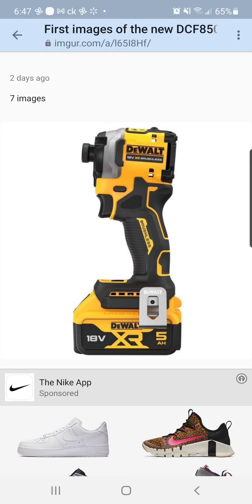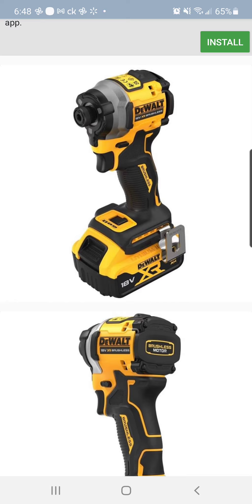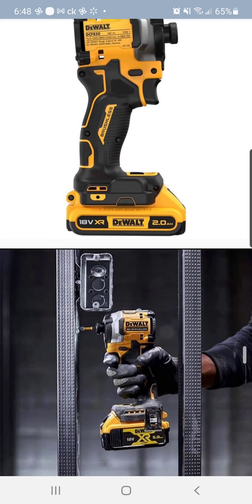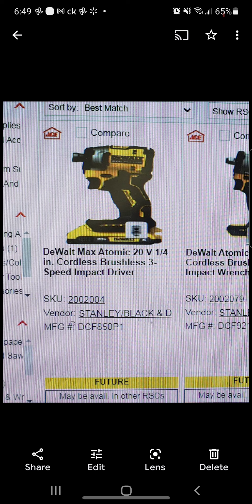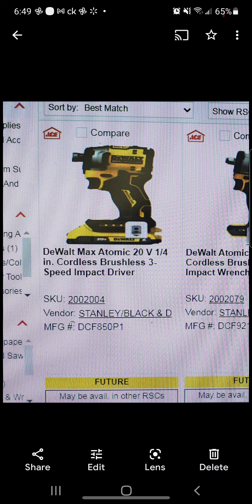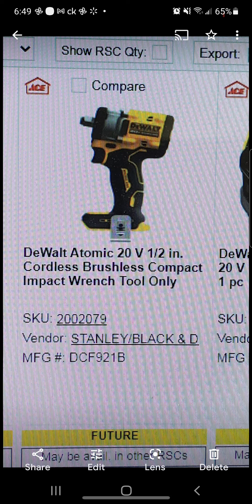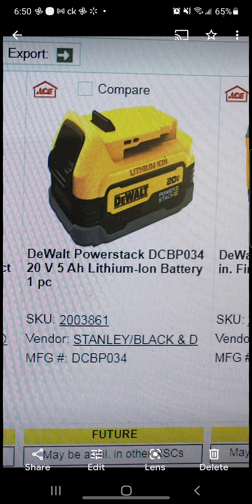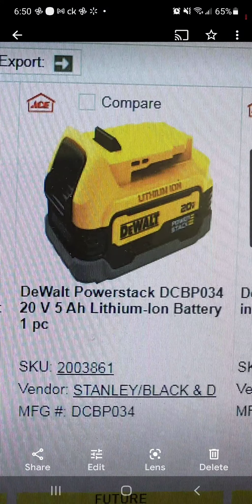HUGE DeWalt Leak! Get in here fam! 🔥 🔥 🔥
"world's first debut of high-power pouch lithium-ion cells in a removable cordless tool pack. The power cells delivers 2× more power compared to cylindrical cells of the same capacity and its the smartest and lightest 20v battery on the market."

thanks for the link Ted!

Price will be $169 for the 🔧